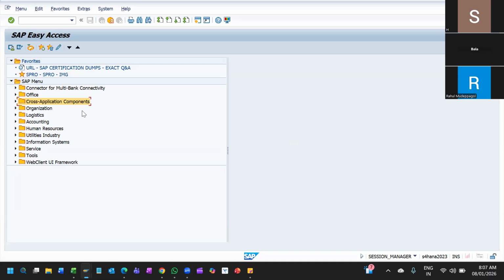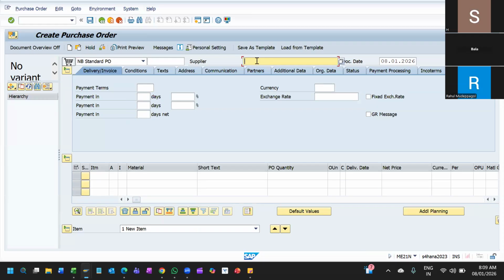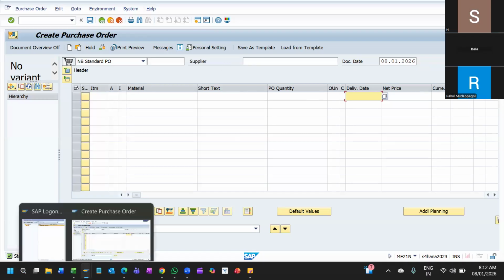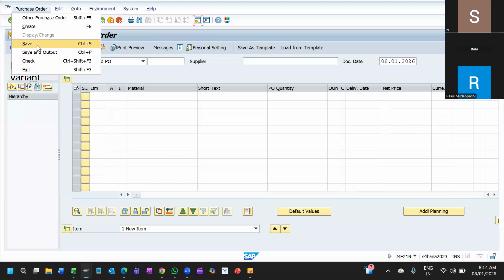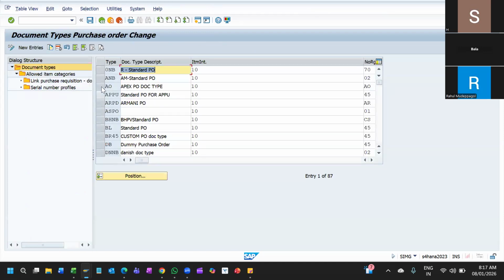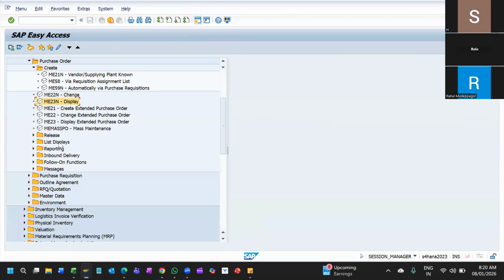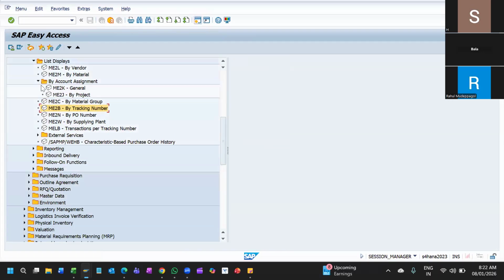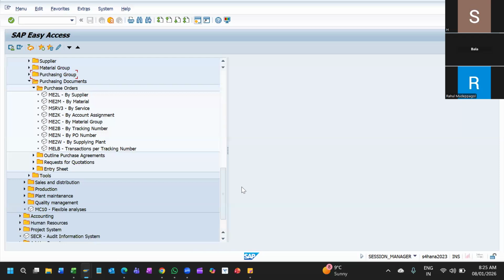SAP S4Hana MM-10 Purchase Order Creation - Config and Reports